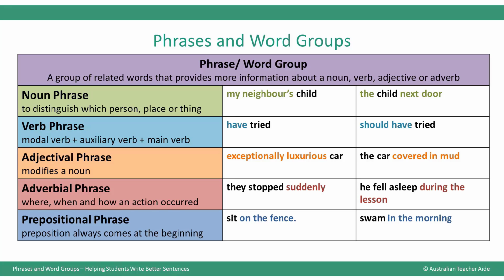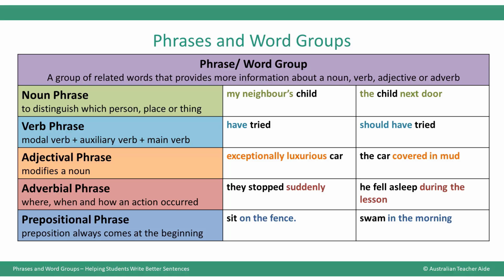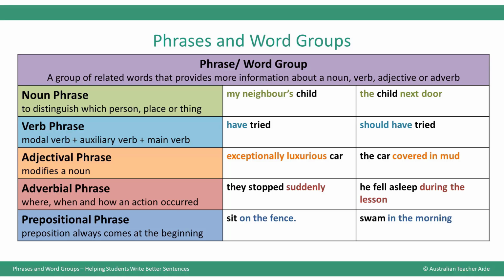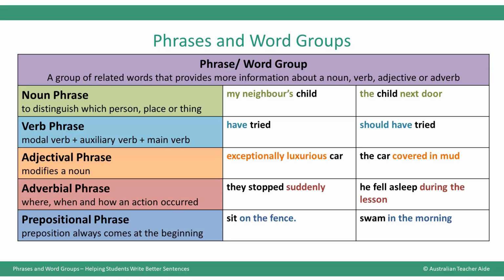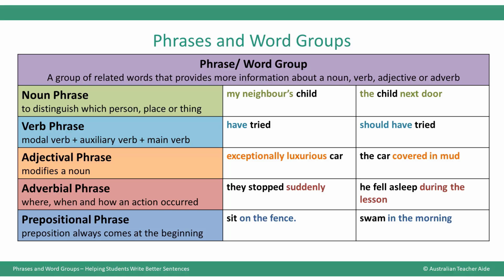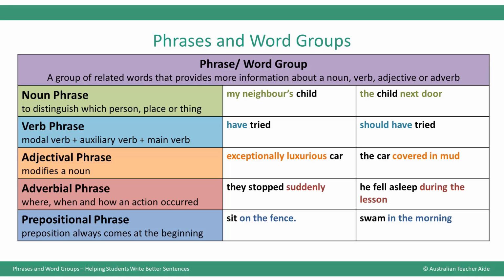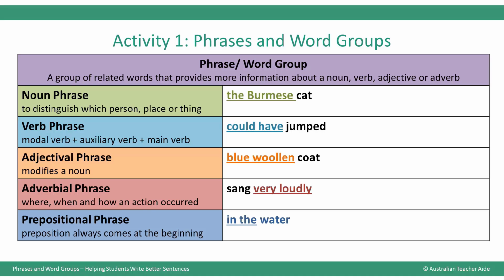Phrases and Word Groups - Helping Students Write Better Sentences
Learn how students can use different types of
phrases and word groups to write better sentences.